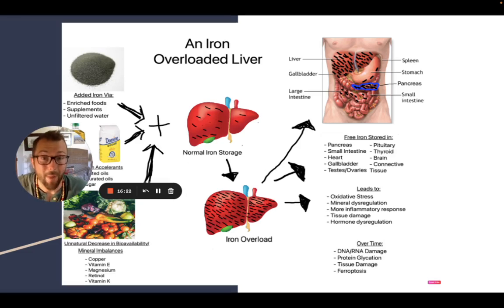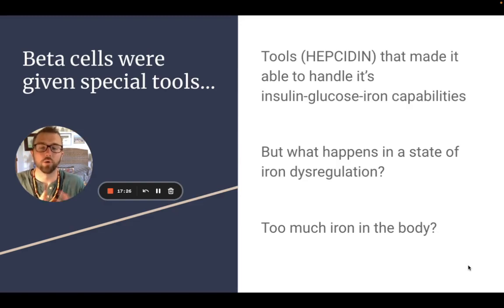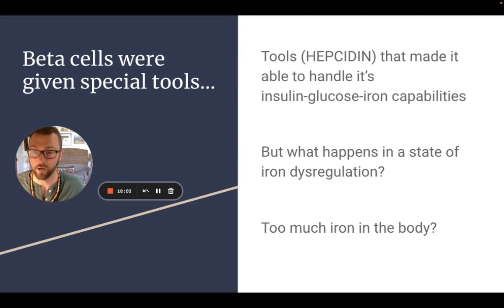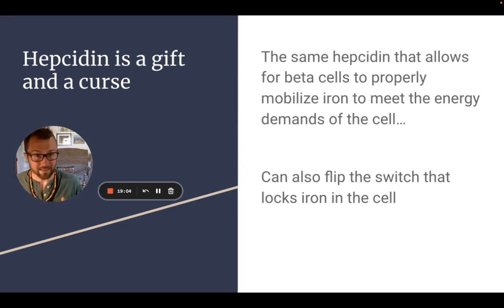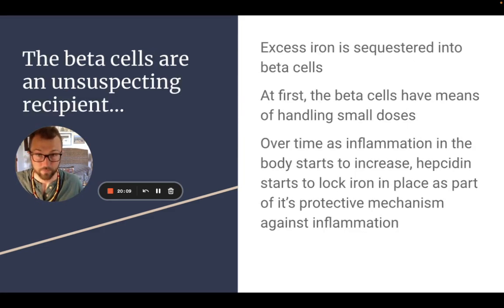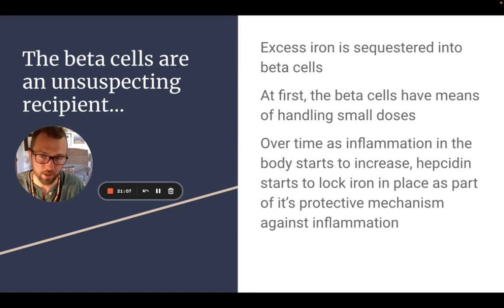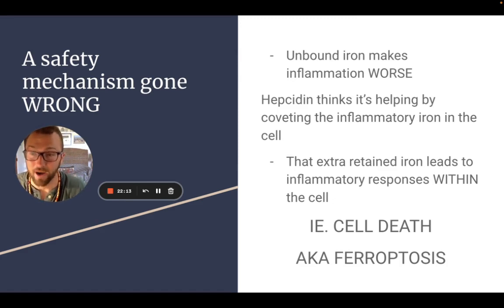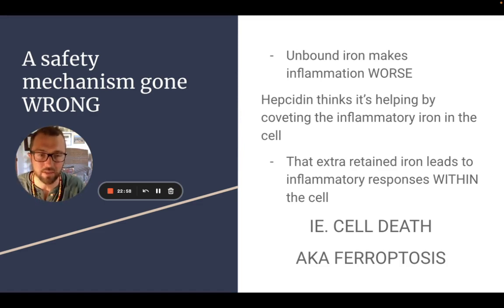Hepcidin Promotes Iron Retention in Beta Cells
Courtesy Episode 15 - Diabetics for Diabetics Radio - Iron and the Pancreas

Buy my eBook documenting my dive into the iron overload-inflammation-diabetes connection